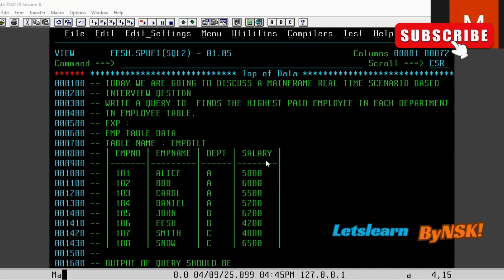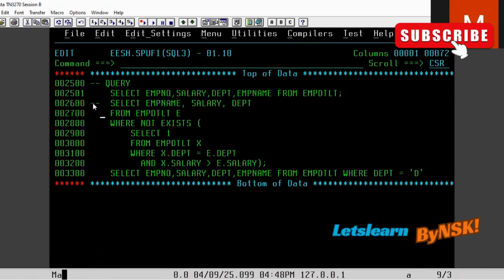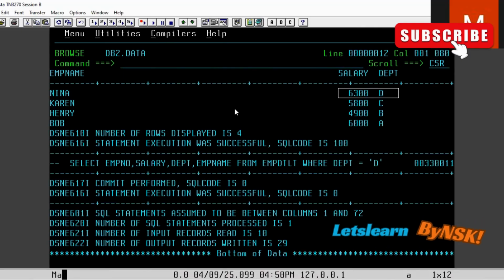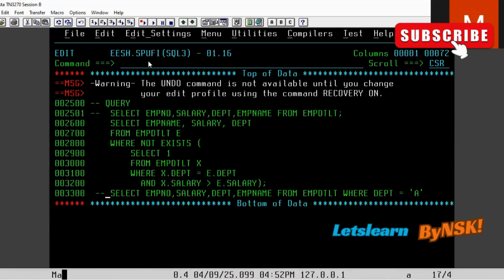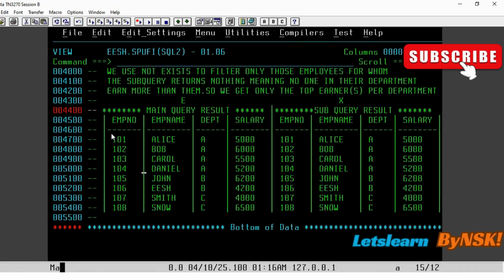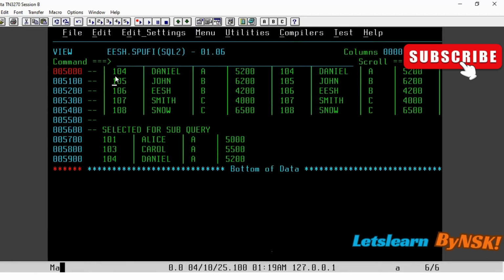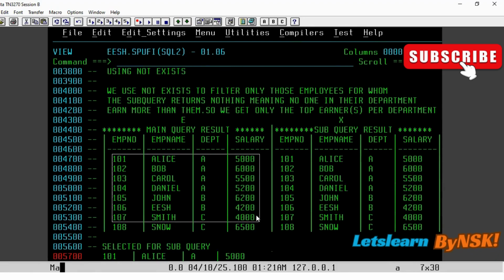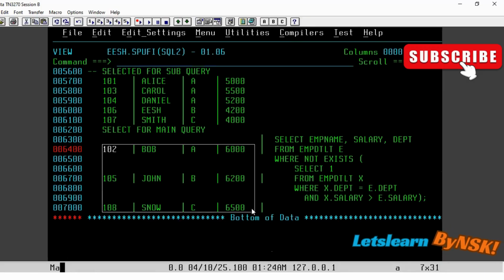Write a query to pull highest paid employee for each from employee table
Mainframe Real time Scenario Based interview question " A table with columns for employee number, name, salary, and department, write a Db2 query to find the employee with the highest salary in each department. Output should include their name, salary, and department."
Please Join our telegram Channel for More interview questions and Daily Job Alerts.